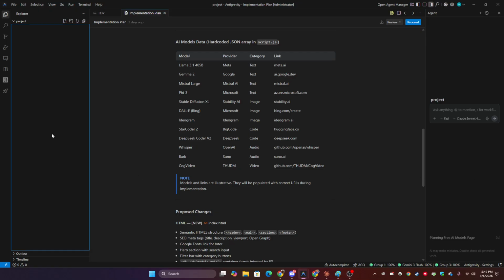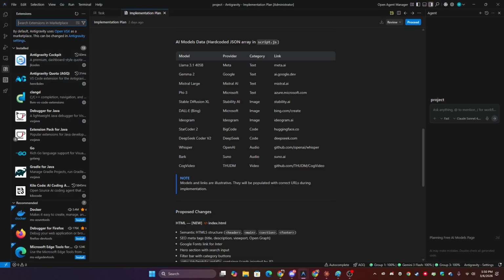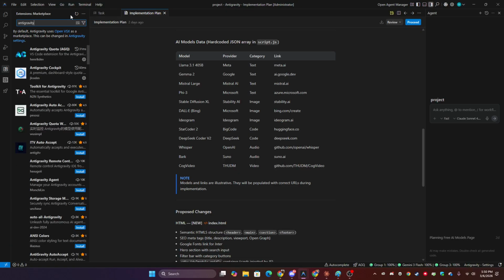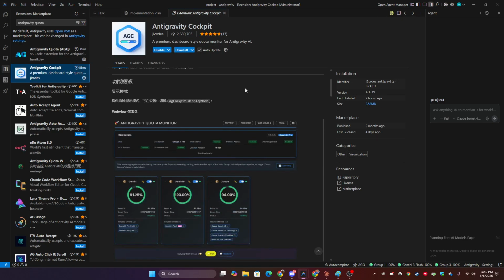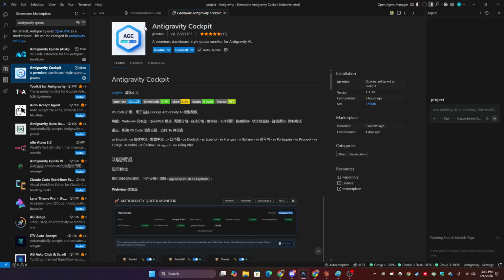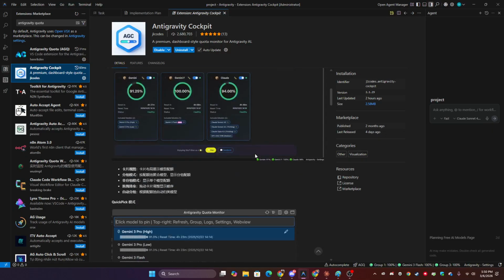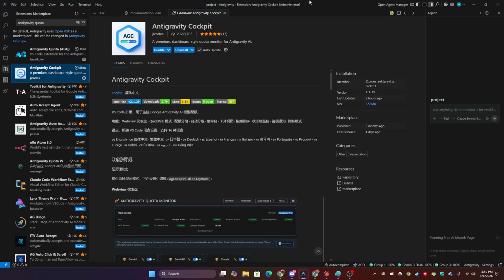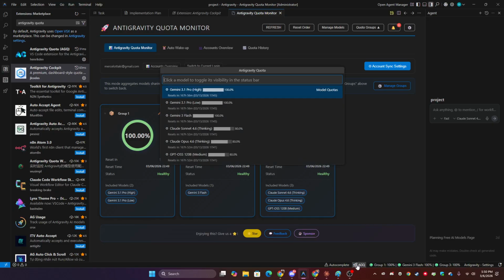How To Measure Quota In Google Antigravity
In this video, you’ll learn how to check and measure quota usage when working with Google Antigravity in a clear, step-by-step way. I’ll show you where to view usage limits, monitor your quota consumption, and understand how requests or actions affect your available quota. This tutorial helps you manage resources efficiently and avoid hitting usage limits while working with the tool.